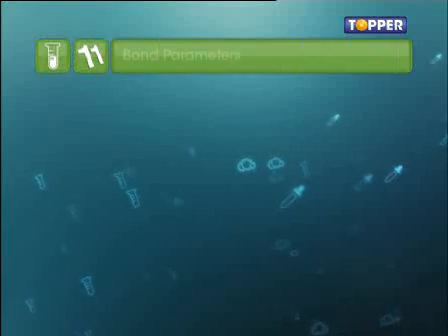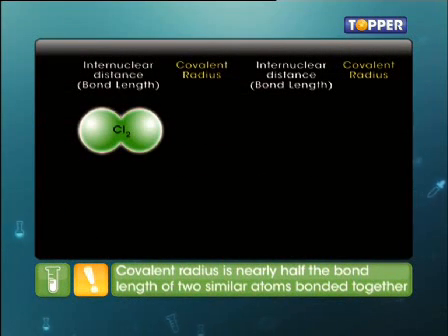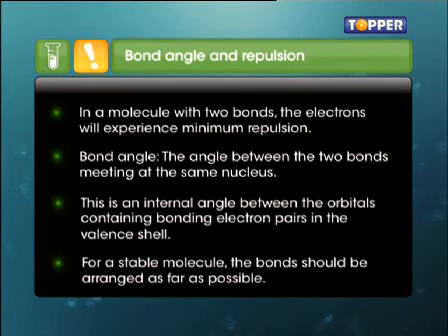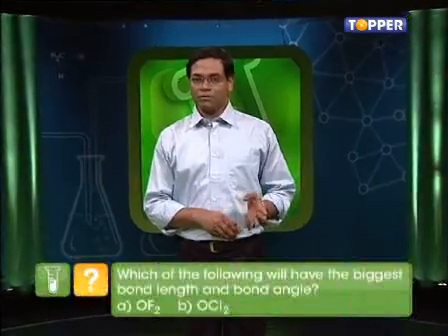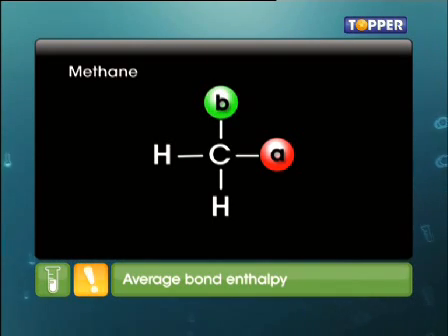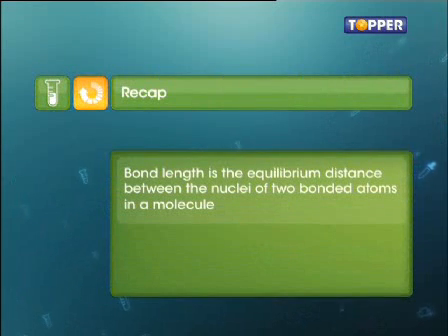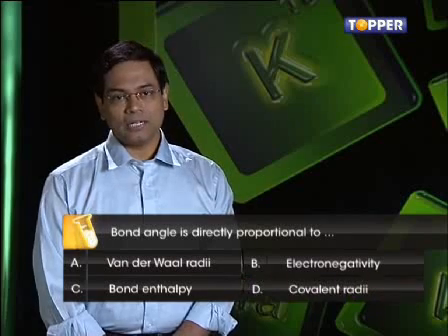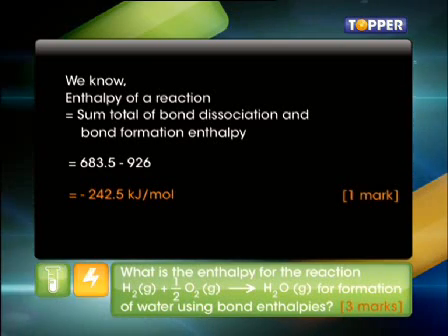01 CBSE Class XII Chemistry Chemical Bonding and Molecular Structure Bond Parameters